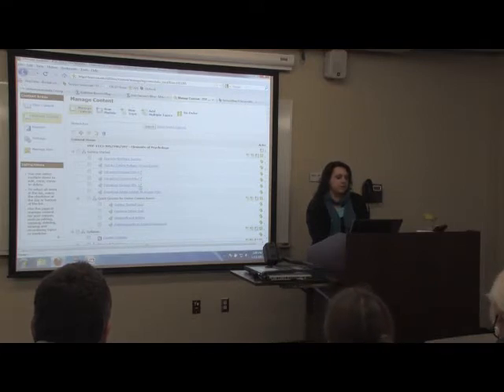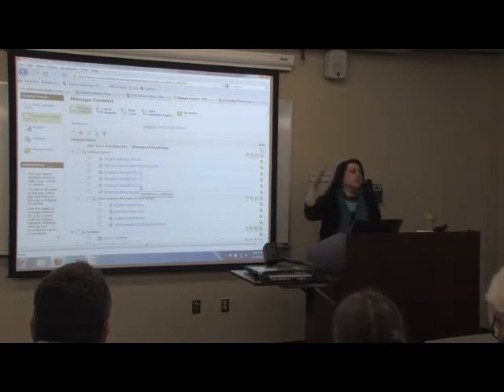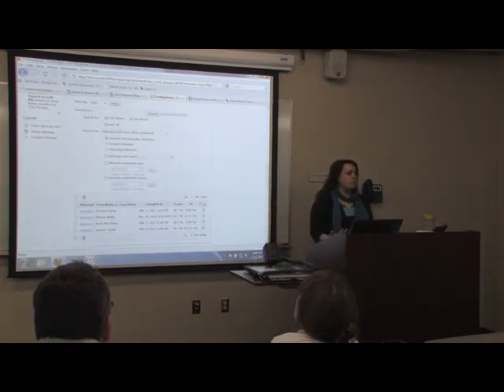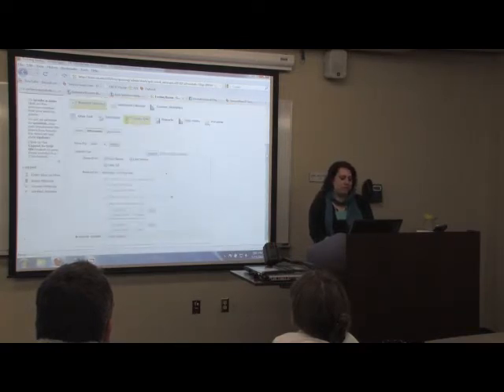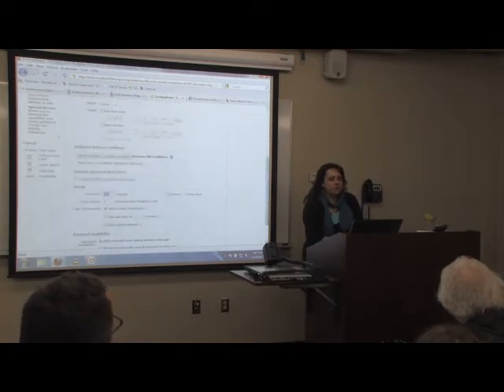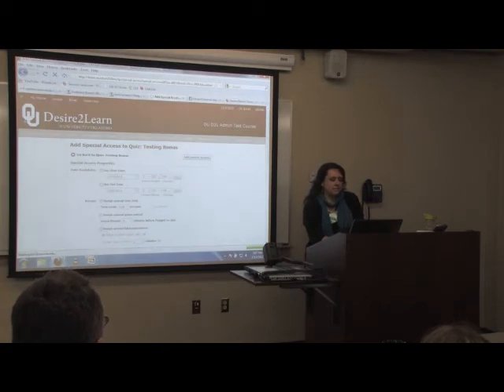D2L Tips and Tricks - Michelle Davis